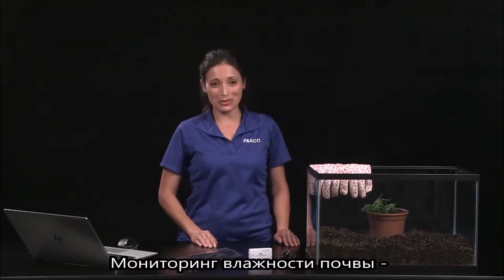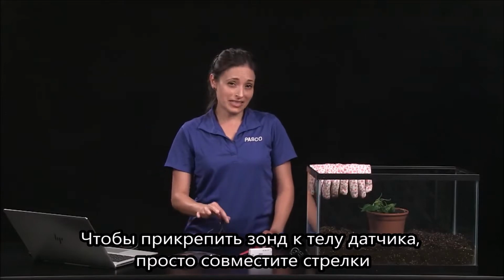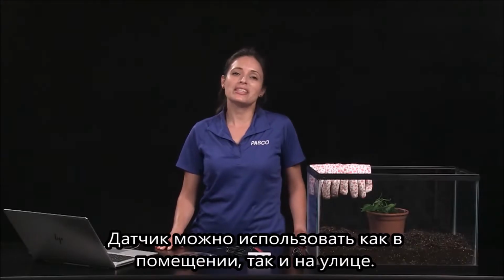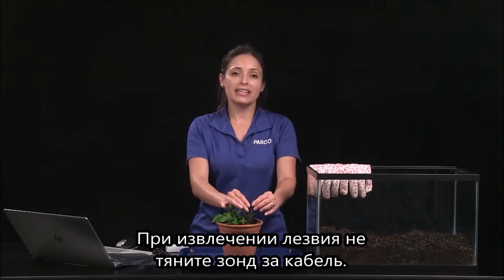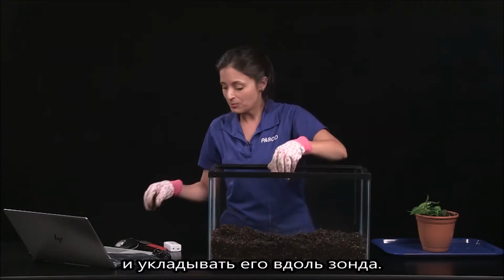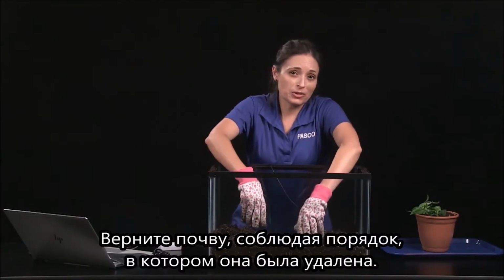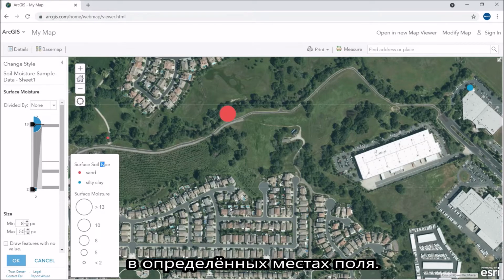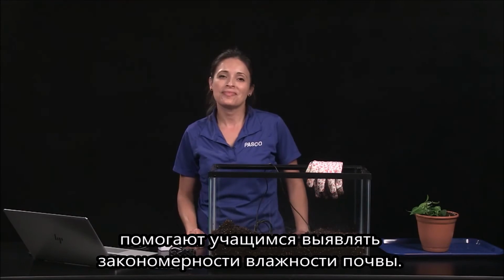Беспроводной цифровой датчик влажности почвы PASCO. Начало работы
В видео показывается, как начать работать с беспроводным цифровым датчиком влажности почвы PASCO (PS-3228) на примере простого эксперимента.

Видео на английском языке со встроенными русскими субтитрами.

▶ Каталог: POLYMEDIA.RU/PASCO